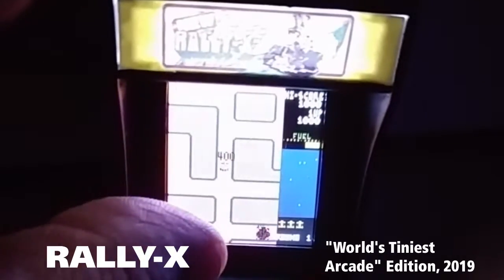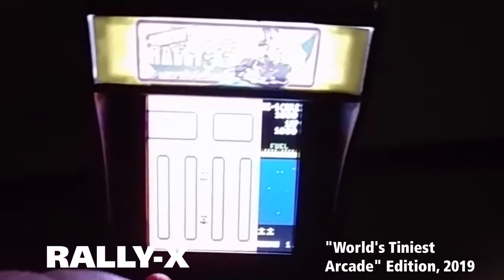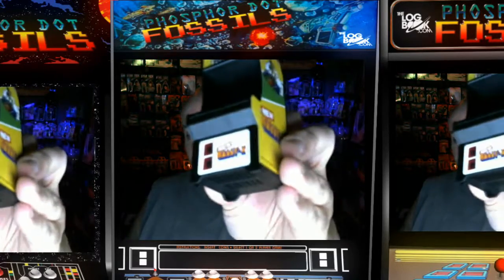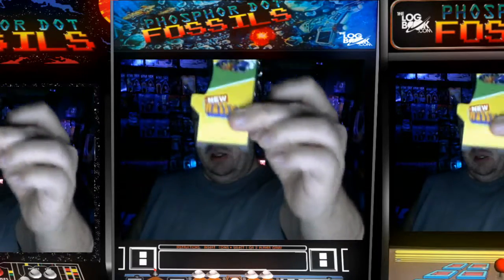Phosphor Dot Fossils: New Rally X (World's Tiniest Arcade)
Rev up your tiny, tiny engines and get ready to dodge...one...car.  New Rally-X gets the World's Tiniest Arcade treatment!

The theme music is by Teleidofusion under CC 3.0 share-alike attribution US license, via Free Music Archive